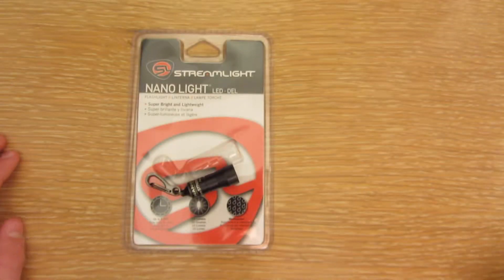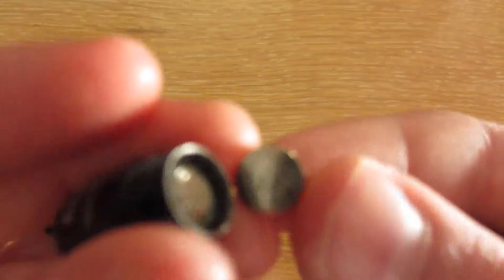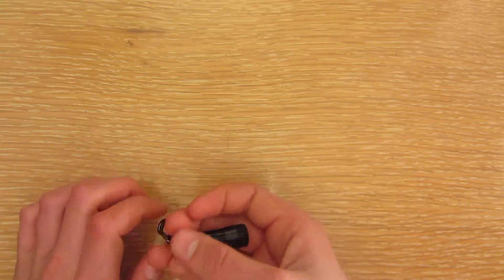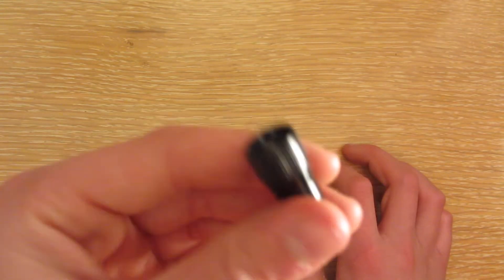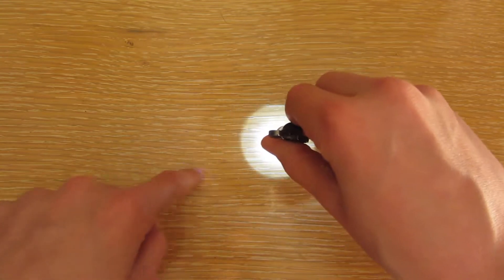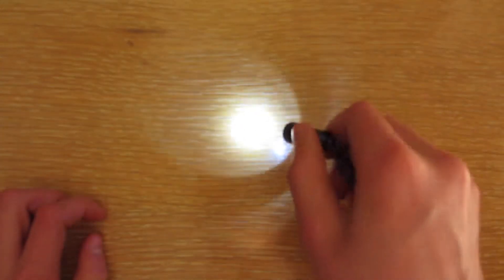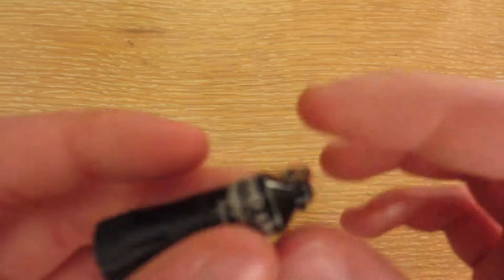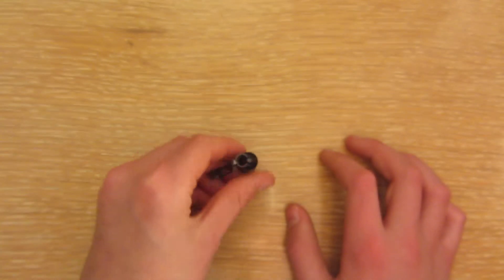Nano Light Review